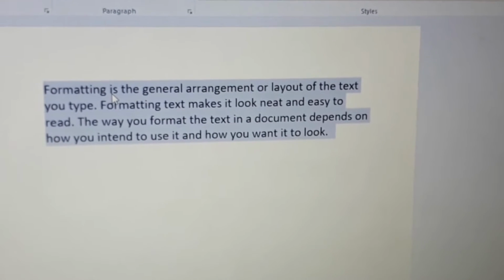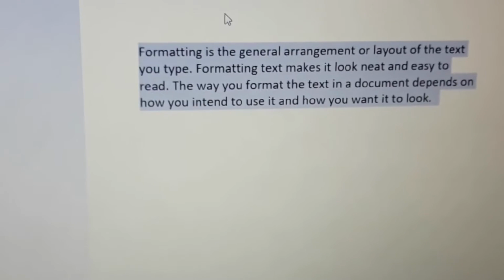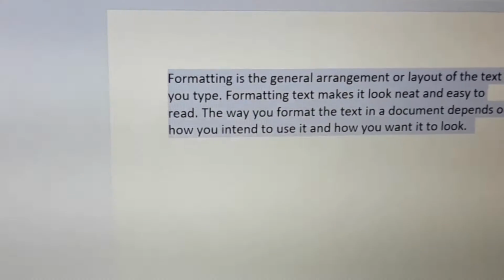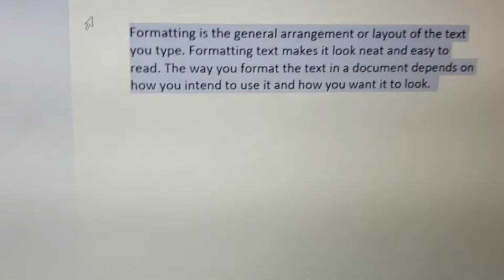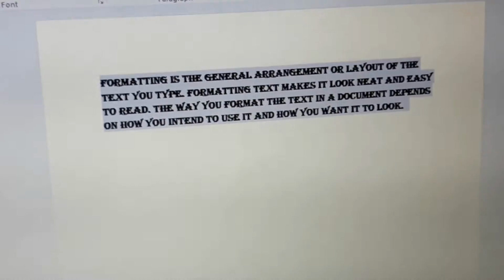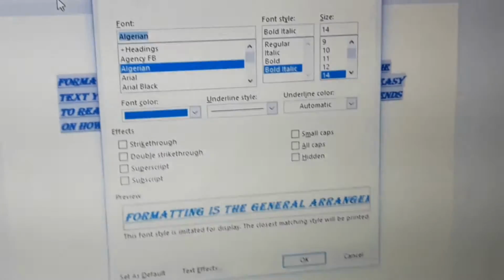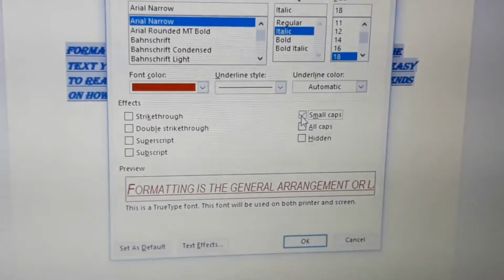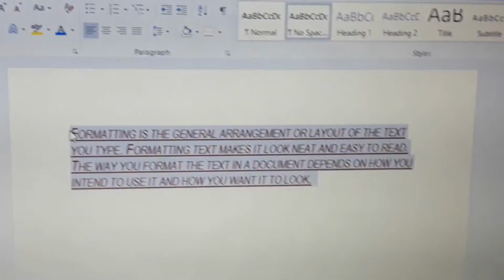COMPUTER CLASS V